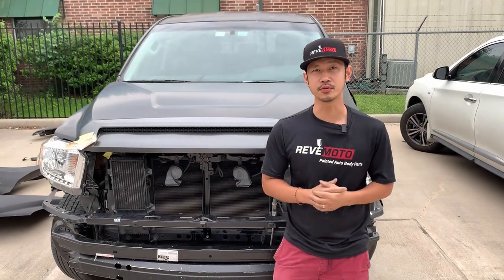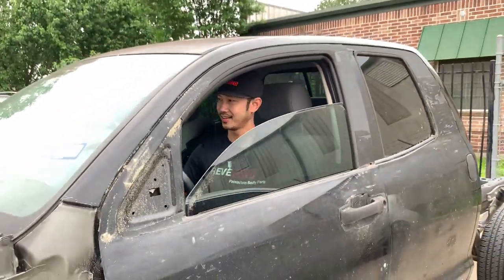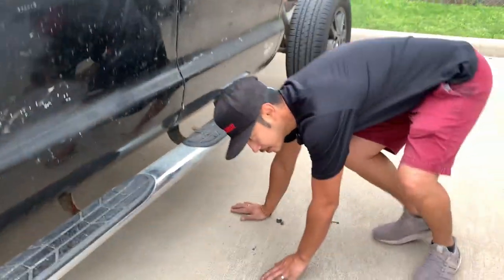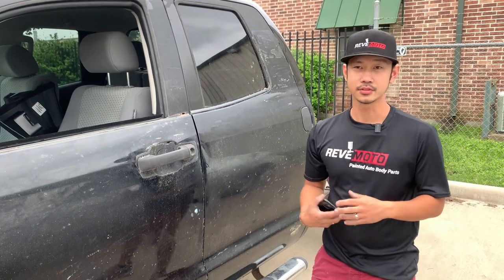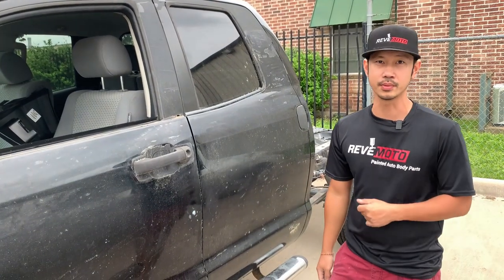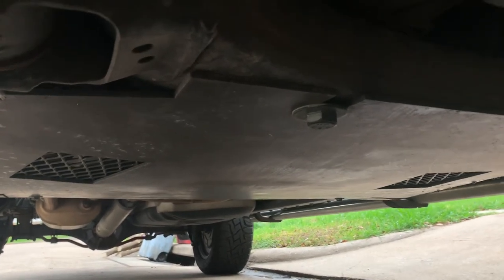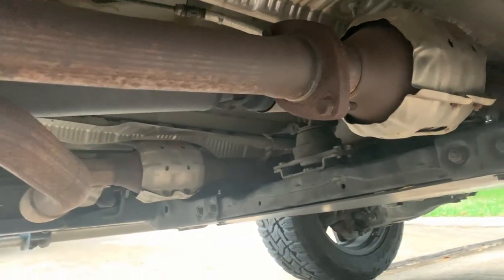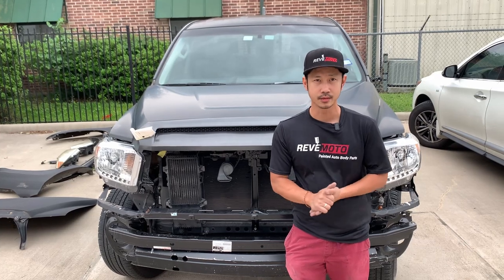Toyota Tundra stolen catalytic converter & how to prevent it!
They finally got us! We had our catalytic converters stolen and we want to make sure that yours does not get stolen! Watch to learn how to slow thieves down and prevent them from making money.

0:00 Start
0:12 Bad news
0:35 Video Intro
1:13 Truck start-up with cut tailpipes
2:00 How the thieves go it in
2:46 How they steal the catalytic converters
3:31 Why do they steal them?
5:00 How to prevent catalytic converter theft
5:25 Custom steel plate (slows down the thieves)
6:33 Rear custom plate
7:41 Theft Prevention
7:52 Outro

Thank you for tuning in on our short video. Unfortunately, our catalytic converter was stolen but it's been a huge problem for Tundra & Prius owners. There are videos and cases all over the country. This is happening due to a shortage of rare earth metals. The demand far exceeds the supply, therefore causing the prices to skyrocket. Also, we think with so many folks out of work, it's just too easy to cut off catalytic converters and sell. Many scrap metal places and middlemen will purchase these and extract the metals to sell to bigger manufacturers and companies. It has gotten so bad that a lot of the bigger scrap metal yards or more reputable businesses stopped accepting them.

What can you do to prevent this?

1. Keep your car indoors!!

The best way to stop this is to have your vehicle stored indoors. People are less likely to break into a home or business for catalytic converters. As you saw, they will jump a fence or cut it to gain access to the property. There was a story here in Houston, where a big car dealership had 40 of their trucks and vehicles targeted by thieves. They stole a whole lot of catalytic converters in one night. They did this in the dead of night in the parking lot of a dealership.

2. Install a custom plate

Another way to prevent this is to purchase a custom plate to cover your catalytic converter. This can cost up to $200-400 but will definitely slow down the thieves. This would deter them and may give you time to notice. Just stay safe and call the police if you catch them.

3. Paint your catalytic converters a bright color

This will not stop a thief but it will deter them. If a scrap metal place sees your catalytic converter painted a weird color, they will automatically know it was stolen. A reputable place wouldn't accept it unless they have a copy of the vehicle's title. It won't stop them but it will make them think twice.

4. Engrave your VIN# on the catalytic converter

Engrave your last 8 or full VIN number on the catalytic converter. No reputable scrap metal place will take this. Like option 3, a thief will hate to have wasted his time with it if he cannot pay for it. And, if someone does buy it, it will be for a lot less money.

If we cannot 100% stop them from stealing, we can at least try and stop them from making money.

We hope these steps help you protect your car and prevent theft of your catalytic converter. The price to replace it is super expensive. Especially right now for Tundra owners. There is a back order for the OEM cats for over 3 months. The price is on average $5000.00 to replace and upwards depending on labor. It's definitely worth doing one or all these steps to protect your property.